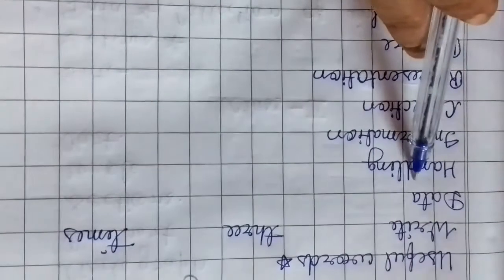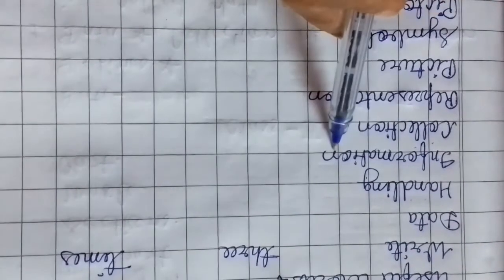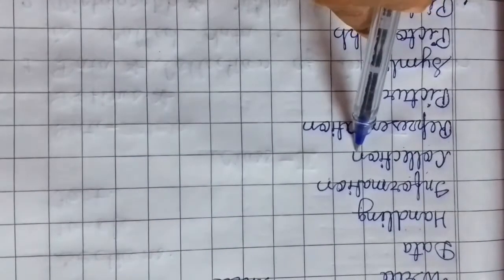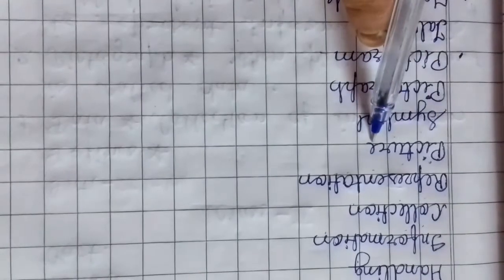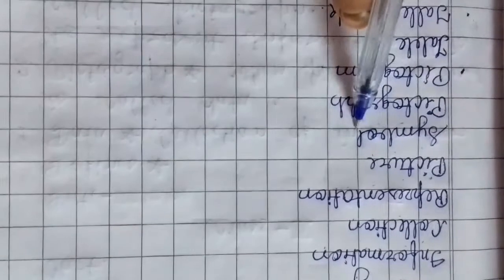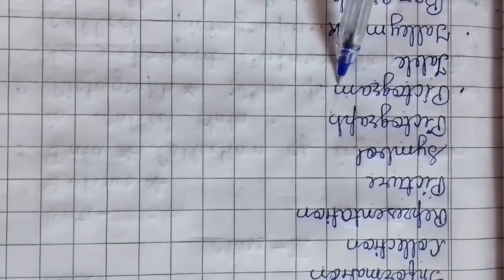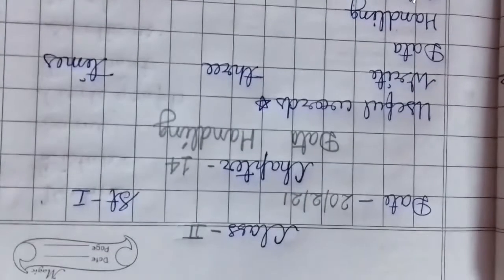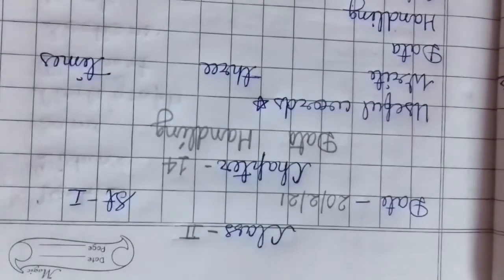class 2 maths chapter 14 data handling useful words